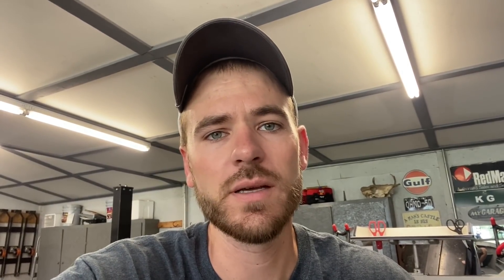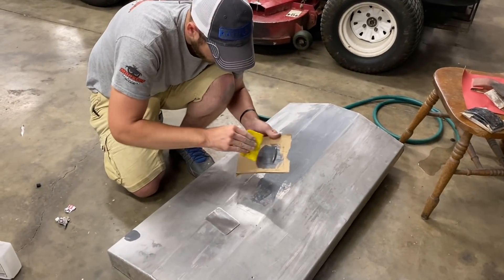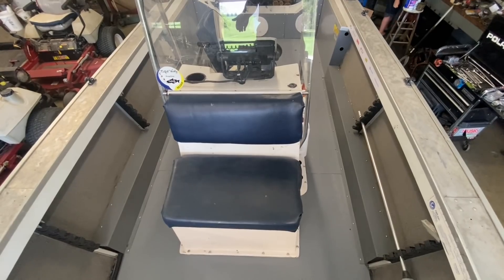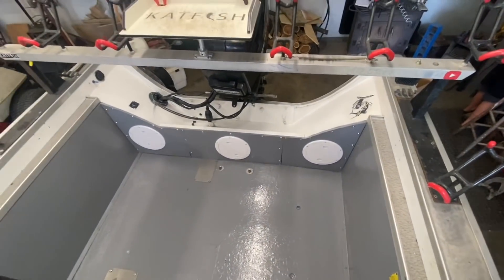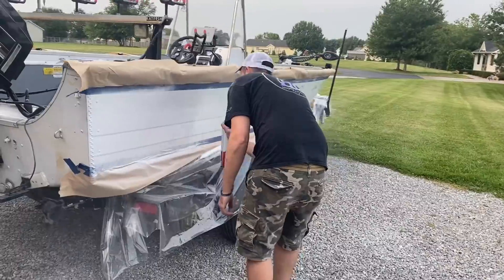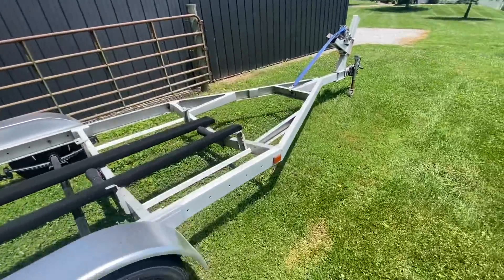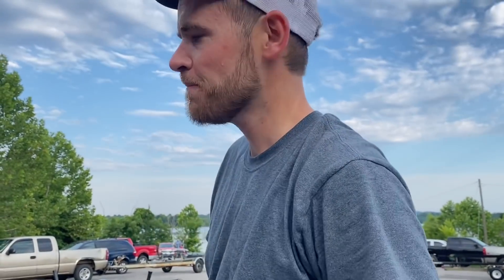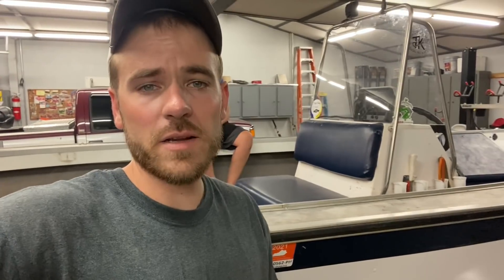Here’s Why I Haven’t Been Fishing Lately